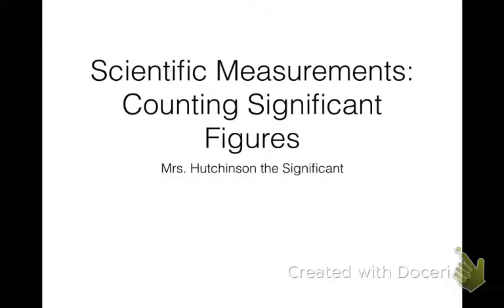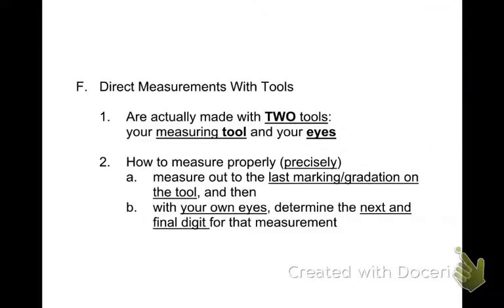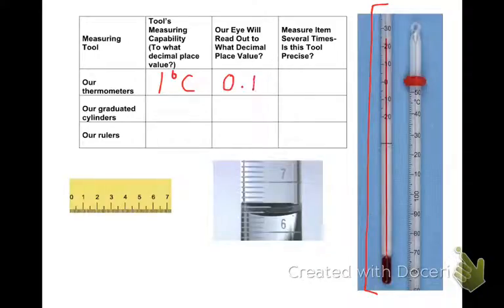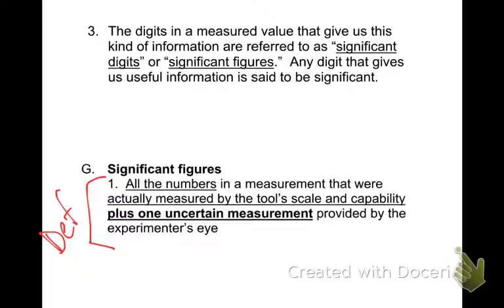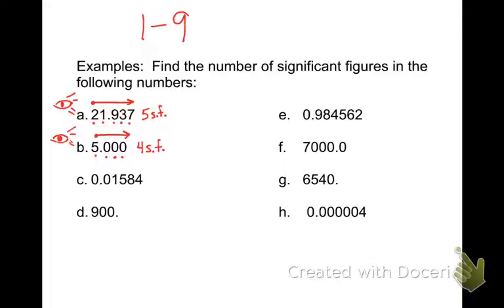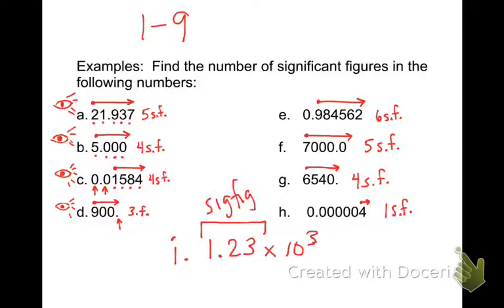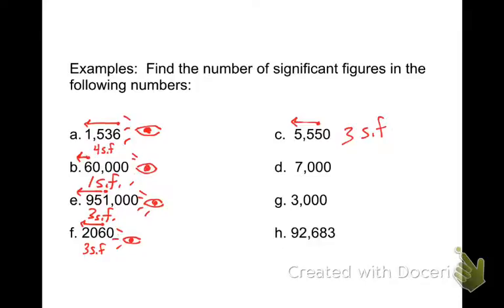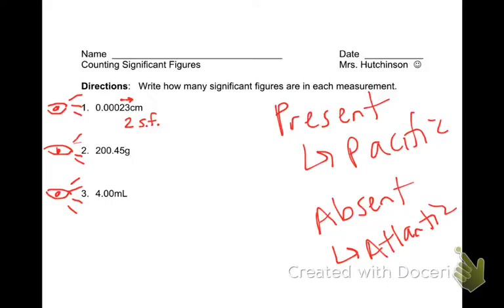1.51 Scientific Measurements: Counting Significant Figures